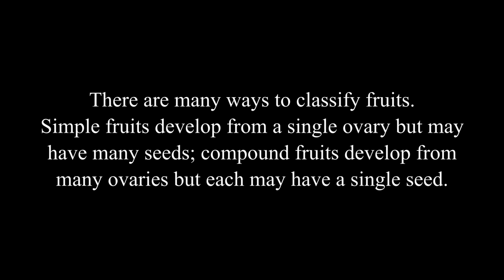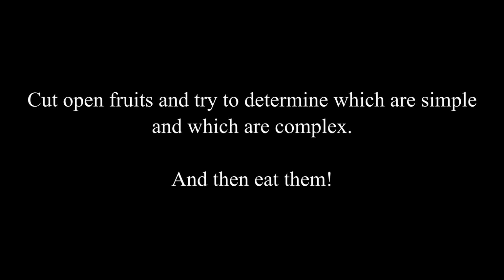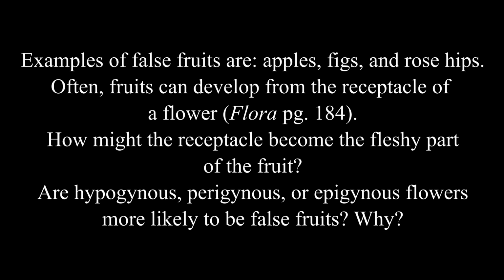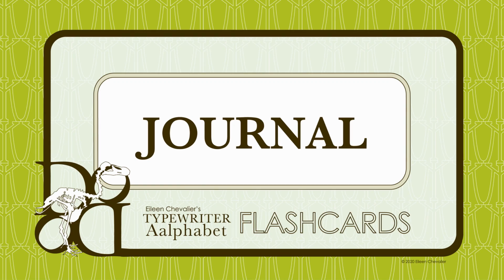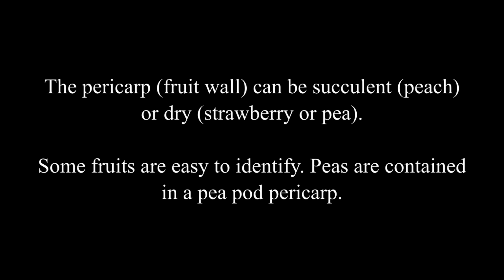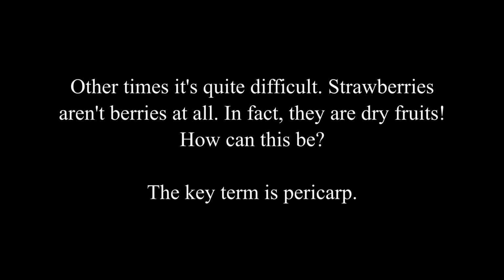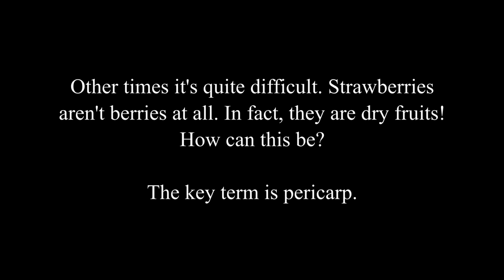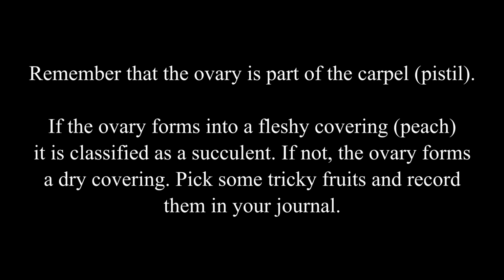Botany Lesson 23: Seeds & Fruit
All angiospermae produce covered (angio) seeds (sperm) in their flowers. In this lesson, we’ll look at how and where seeds are formed and compare succulent and dry fruits.